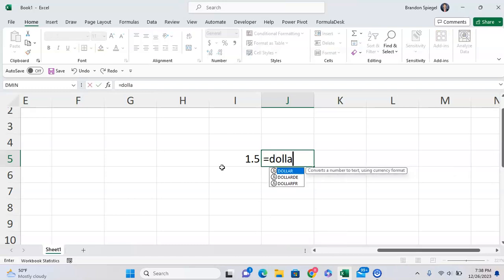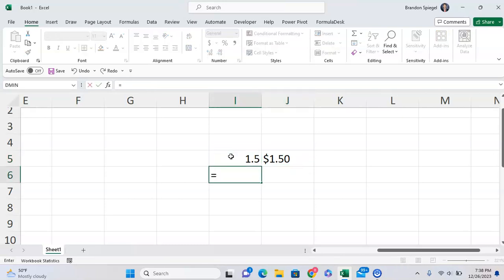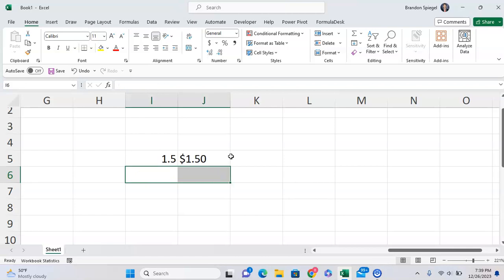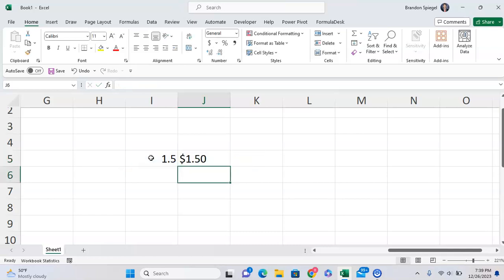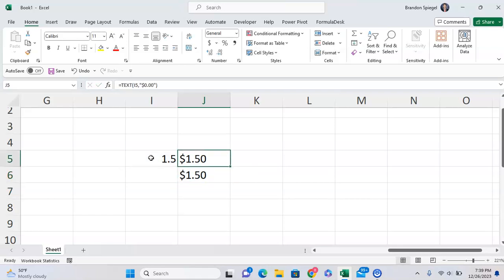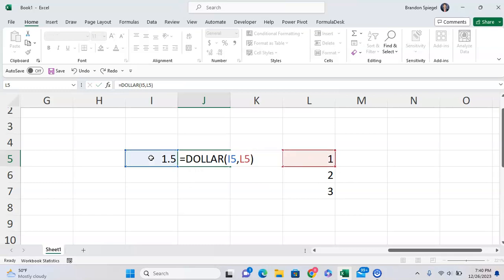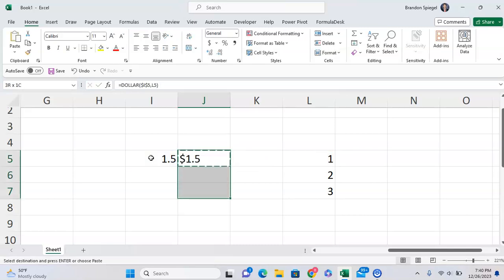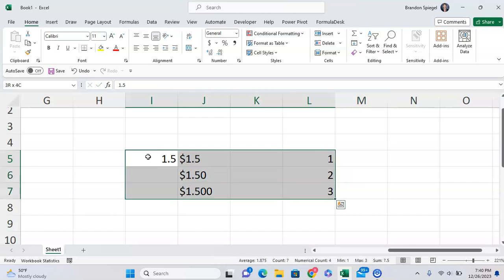How to Use the Dollar Function in Microsoft Excel to Format Numbers Text With Currency Formatting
In this tutorial, I wanted to show you how you can use the DOLLAR function in Microsoft Excel. This function is great, because it allows you to format numbers as text with a currency formatting without having to use the TEXT function.